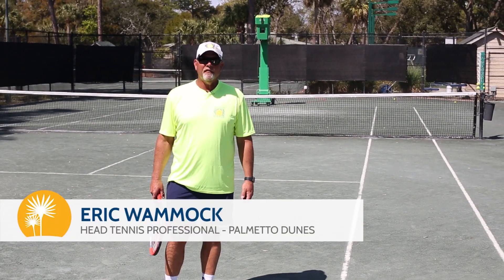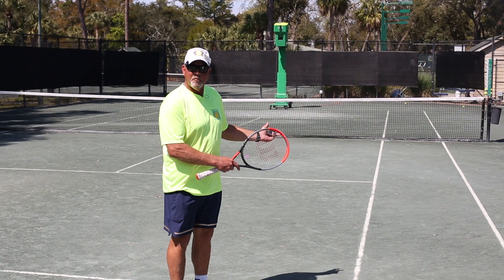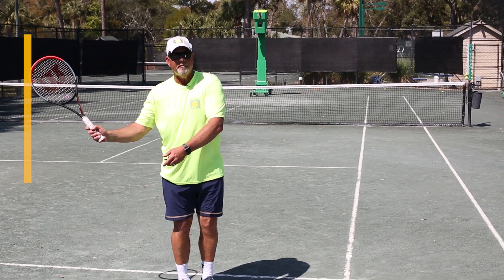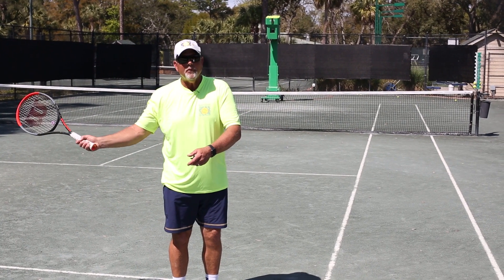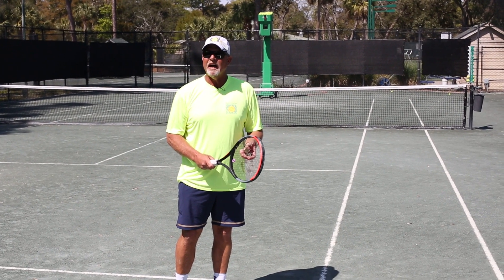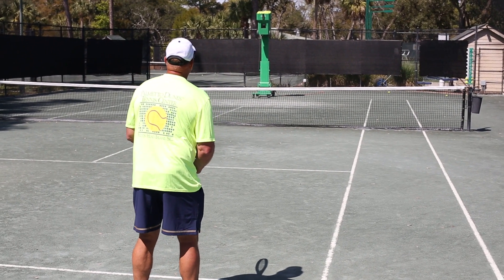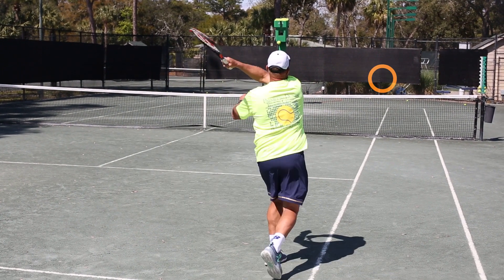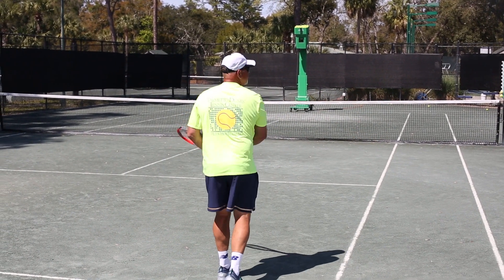Tennis Tips: Return of Serve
Learn more about return of serve with Head Tennis Professional Eric Wammock from the Palmetto Dunes Tennis & Pickleball Center.